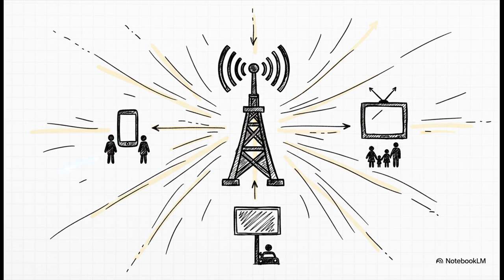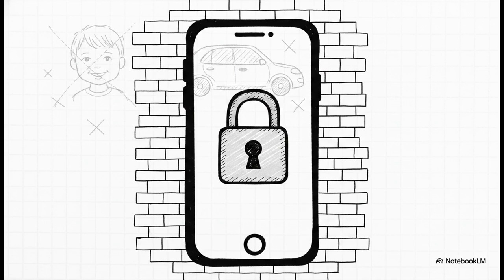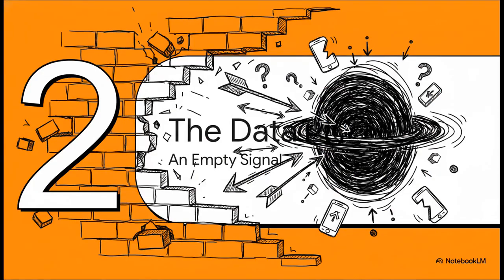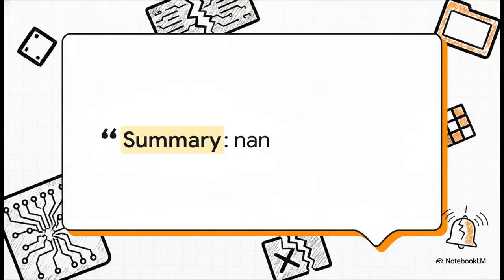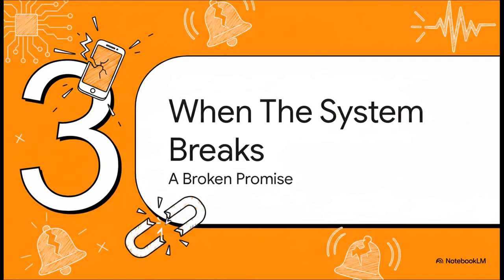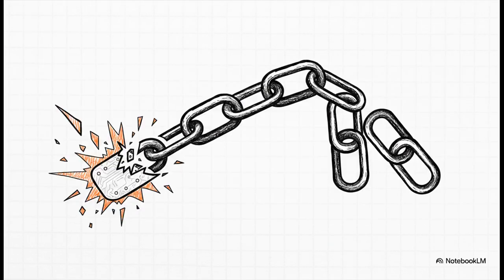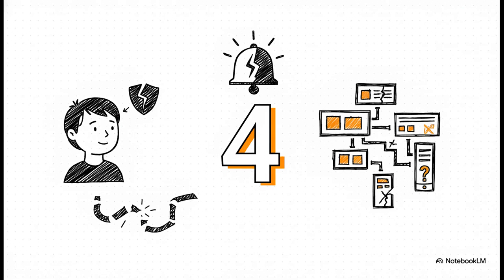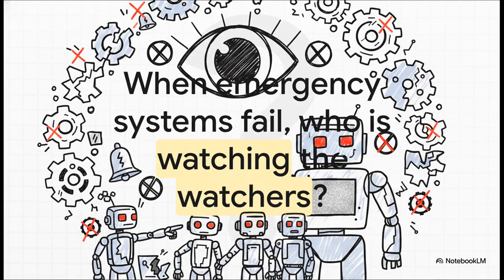[2026 - 04 - 13]] [URGENT] CRITICAL Amber Alert: The Search for a 4-Year-Old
A community is on high alert after a 4-year-old boy vanished in Wadsworth
. We have the latest updates and critical details you need to see NOW.
The Summary: This investigative report analyzes the chilling details surrounding the recent Amber Alert issued in Wadsworth, Ohio
. Using data-driven maps and real-time infographics, we break down the search perimeter, the critical timeline of the disappearance, and how this case highlights vital gaps in local emergency response systems. The safety of our children is a national priority, and this developing story serves as a stark reminder of the risks facing families in everyday American neighborhoods.

Do you think current Amber Alert technologies are effective enough in reaching residents quickly during a crisis?